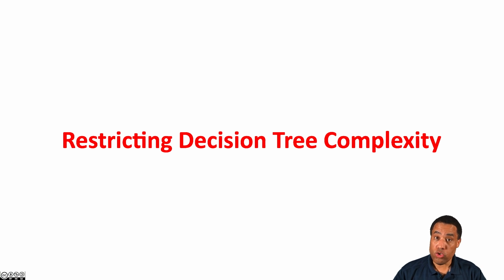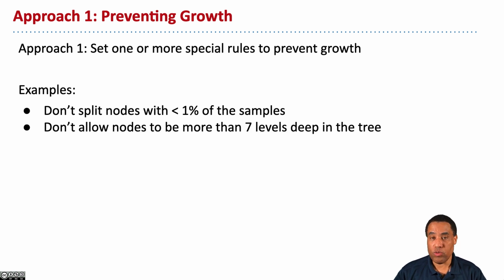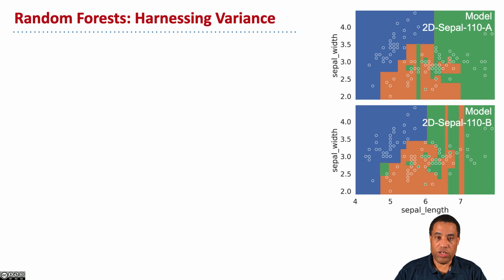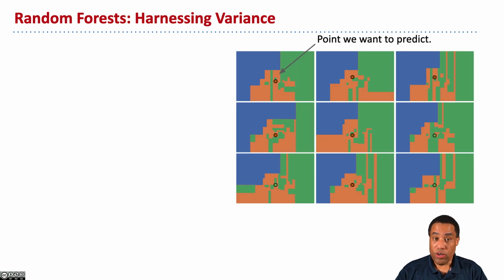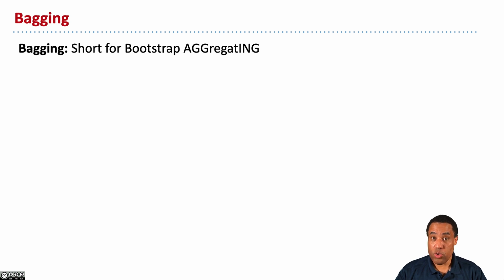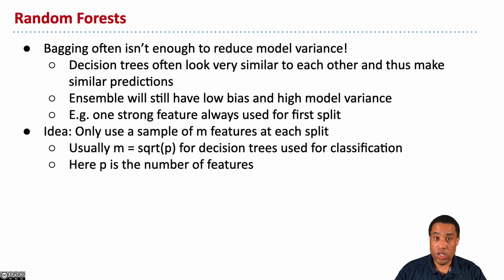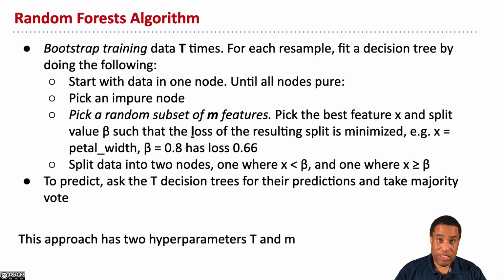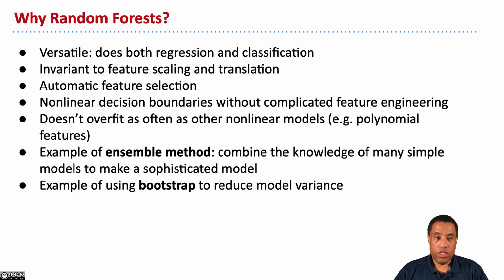20.4 Random Forests – Data 100, Fall 2020